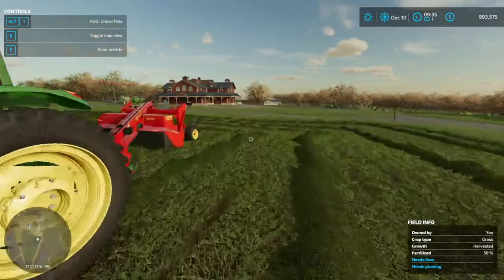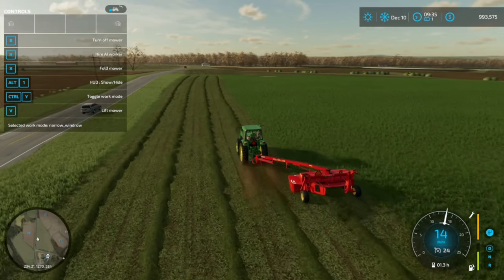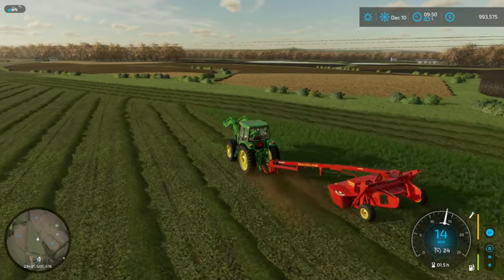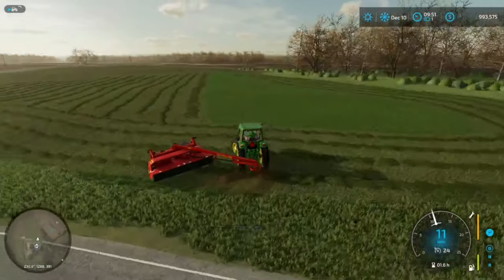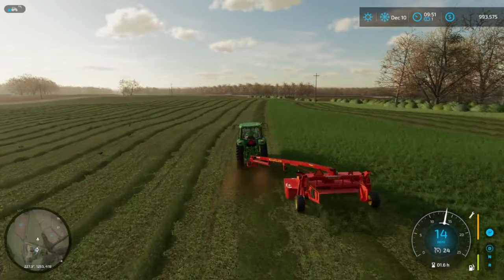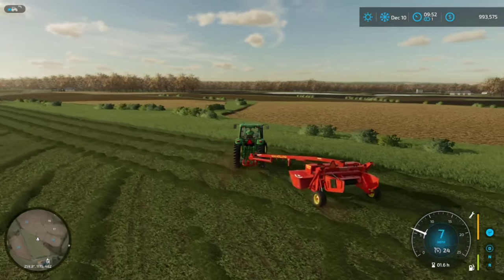Mowing Hay On Greystone Farm Ep 1 Of The Hay Series Farming Simulator 22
Moores Cattle Server
Passwords is JohnDeere

New Holland